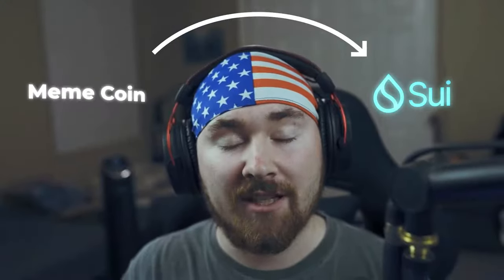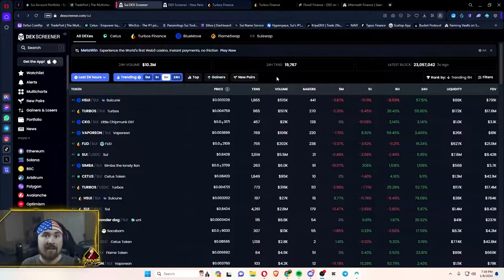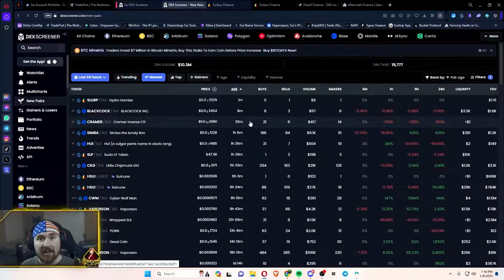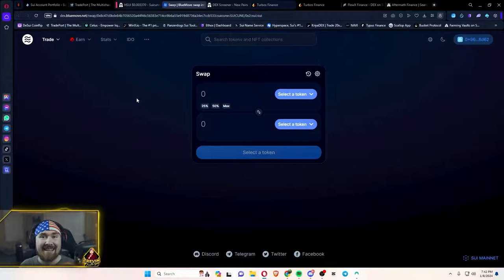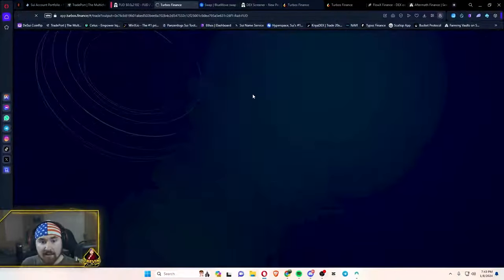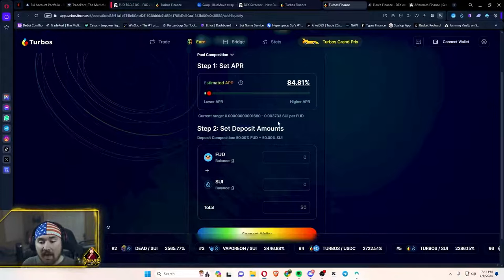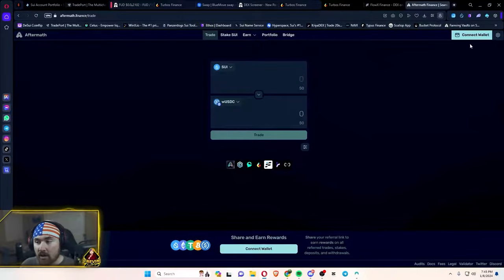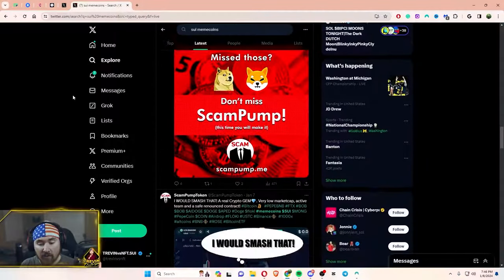Sui Memecoin Trading in 2024: Tips for Safe Investing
Crack the Sui Memecoin Code: Insider Tips for Early Hidden Gems (Before They Moon!)

Tired of missing out on Sui's hottest memecoin moonshots? This video is your secret weapon to unearthing hidden gems before they explode. Learn the insider tips and tricks used by seasoned Sui hunters to track down 100x gains long before the masses catch on.

In this video, you'll discover:

😏 On-chain data secrets: Unmask promising memecoins before they even launch using whale tracking tools and advanced analytics.

Bonus insider tips: Get access to the tools, resources, and communities used by experienced Sui memecoin hunters.

Don't get left behind in the next Sui memecoin craze! Watch this video now and start cracking the code! NFA

Websites ↙️

👉SUIper Wave News - Week 4: SUIFrens Quest 3 Updates, liquid staking, and SUI TVL rank 27!